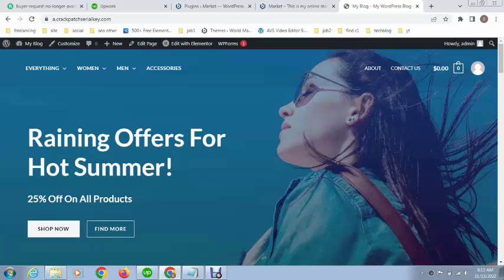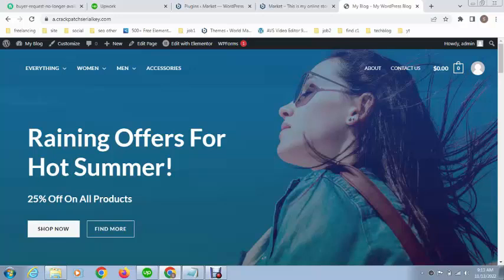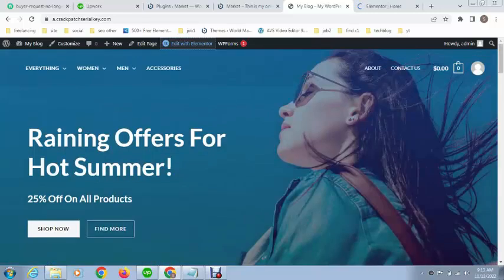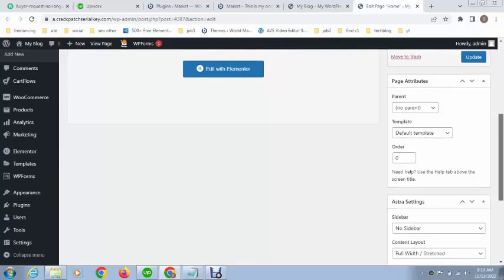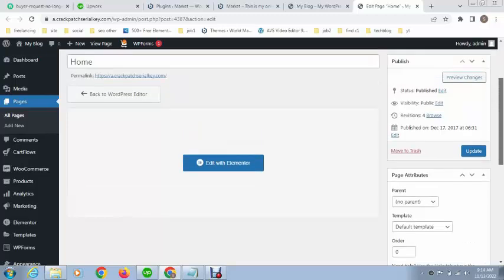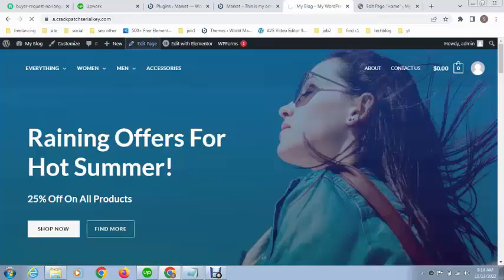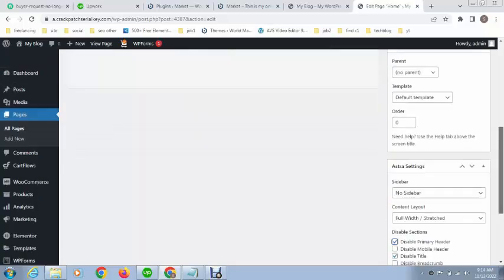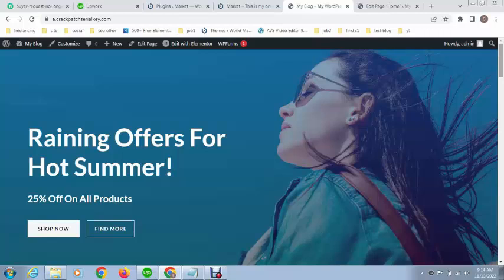How to hide header or footer in WordPress website only in 5 minutes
How to hide header or footer in wordpress website
There are several ways to hide the header or footer on a WordPress website.

1. Use a Page Builder Plugin
First, you can use a page builder plugin, such as Elementor or Beaver Builder, to create pages that don’t include a header or footer. This is a great way to create custom page designs that are not limited by the theme’s existing header and footer.

2. Use a Custom CSS Code
You can also hide the header or footer on a WordPress site by adding a custom CSS code to your theme. This code will target the HTML elements that are responsible for displaying the header or footer and hide them.

3. Use a Plugin
Finally, you can also use a plugin to hide the header or footer on your WordPress site. There are several plugins available that allow you to easily hide the header or footer on specific pages or posts.